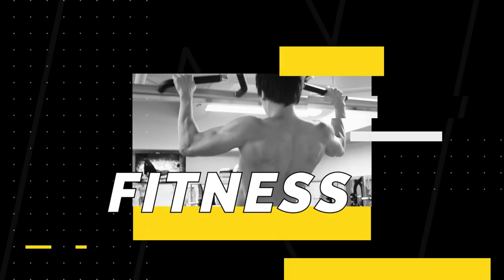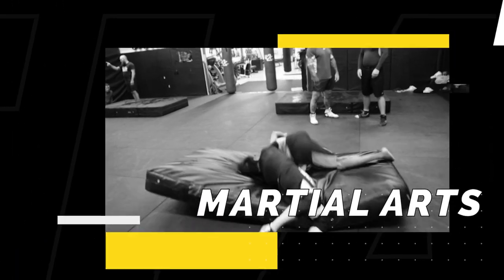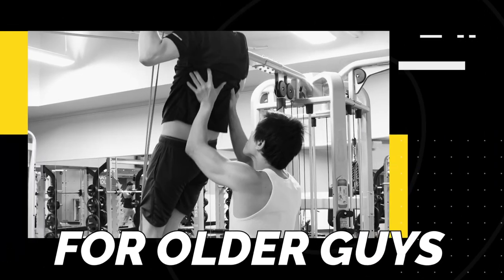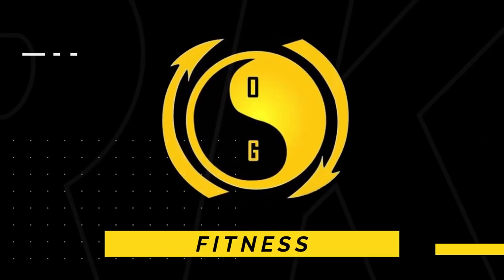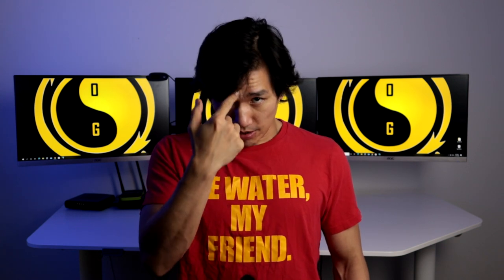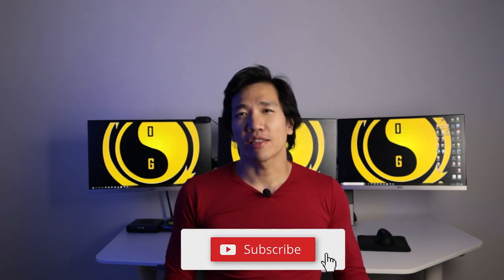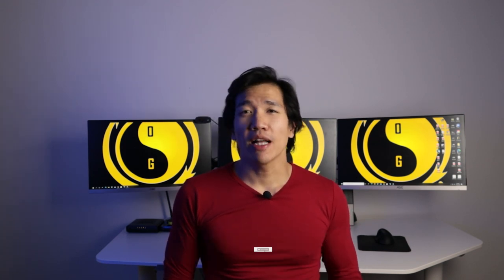The Most Important Skill In Judo For OGs